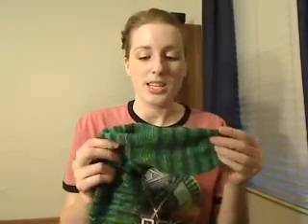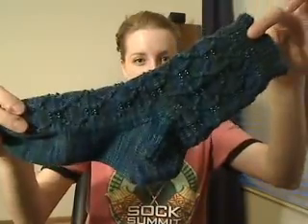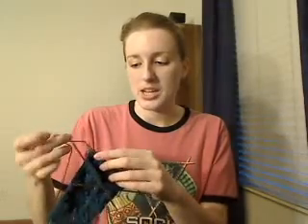Episode 3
Clearly the sock knitting mojo is still with me as I churn out another pair of finished socks!